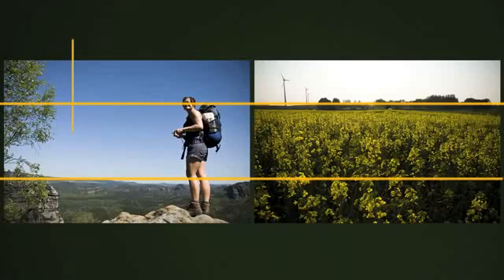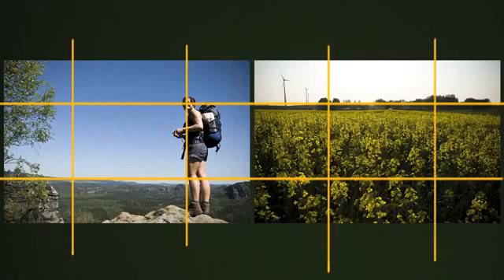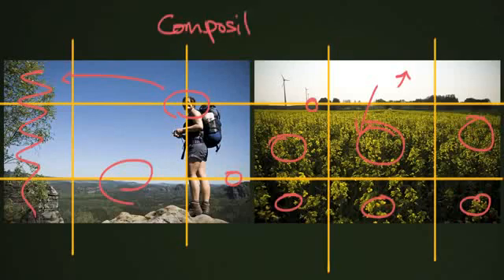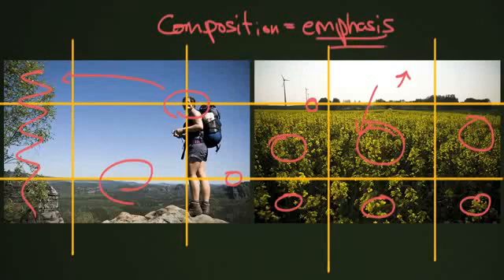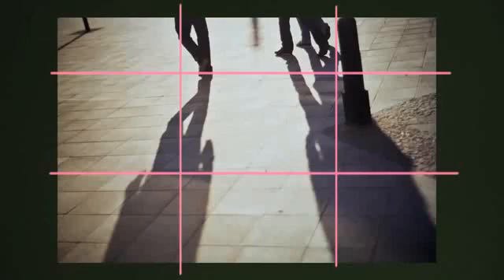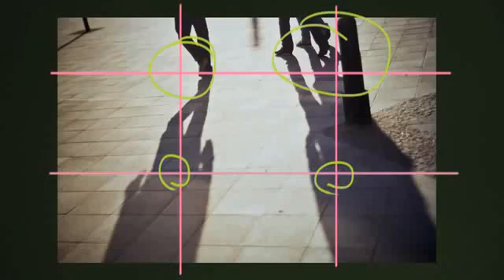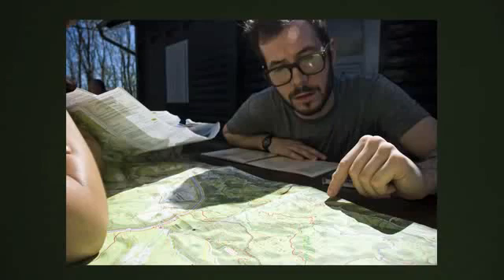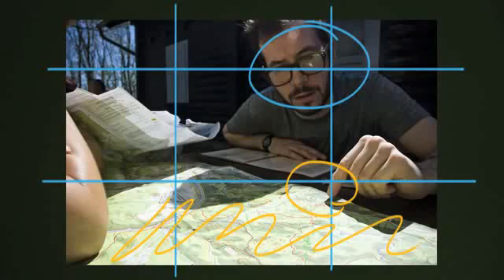Composition Rule of Thirds